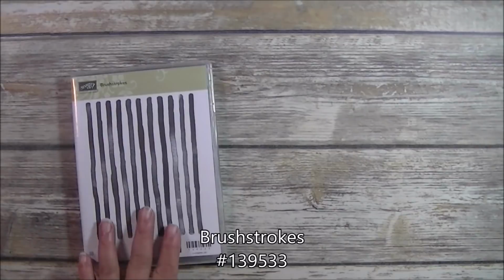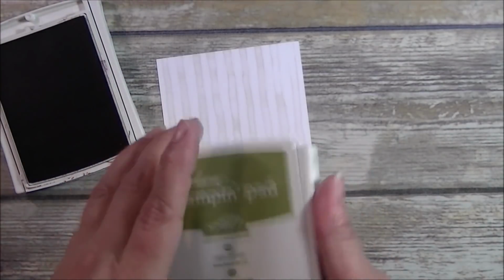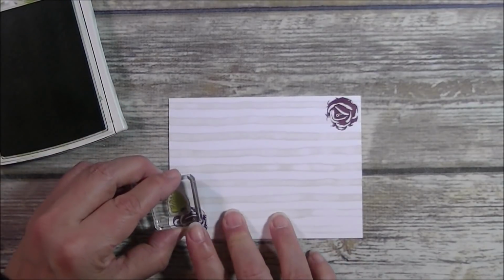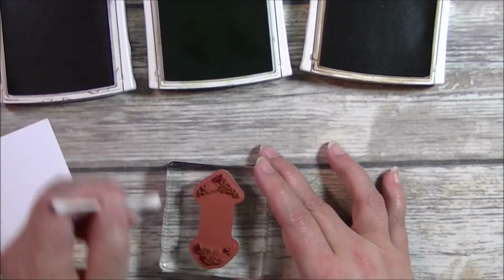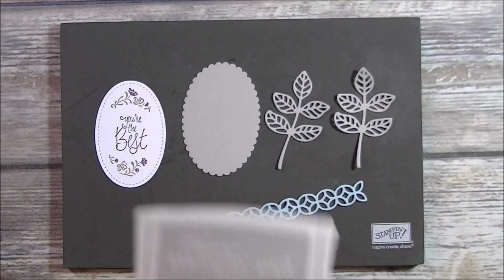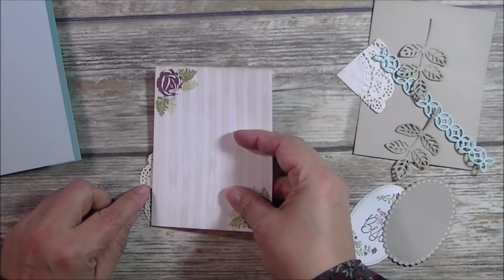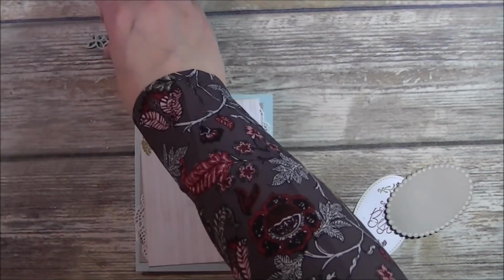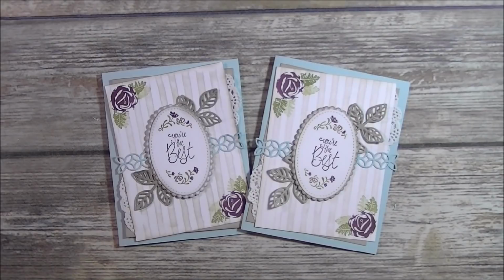Craft With Me: You're the Icing on the Cake Tutorial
Thank you for stopping by. It is such a blessing to share my love of crafting with you and to inspire you to transform paper into little works of art.

❀ SEND MAIL ❀
I love getting mail and hearing from you. If you would like to share a note or one of your handmade creations, please send it to:

to
- see more of my projects
- request a catalog
- order the supplies used in this video

❀ SUPPLY LIST ❀
139533 - Brushstrokes Clear-Mount Stamp Set
143664 - Icing on the Cake Photopolymer Stamp Set
143861 - Label Me Pretty Clear-Mount Stamp Set
141478 - Flourish Thinlits™ Dies
145372 - Stitched Shapes Framelits™ Dies
141706 - Layering Ovals Framelits™ Dies
144082 - Fresh Fig Classic Stampin Pad
126953 - Old Olive Classic Stampin Pad
126978 - Soft Suede Classic Stampin Pad
126976 - Sahara Sand Classic Stampin Pad
132133 - White Stampin' Chalk Marker
131203 - Soft Sky 8-1/2" X 11" Cardstock
121043 - Sarhara Sand 8-1/2" X 11" Cardstock
100730 - Whisper White 8-1/2" X 11" Cardstock
141701 - Delicate White Doilies
104430 - Stampin' Dimensionals
104332 - Snail Adhesive
110755 - Multipurpose Liquid Glue
103579 - Paper Snips
102300 - Bone Folder
143263 - Big Shot